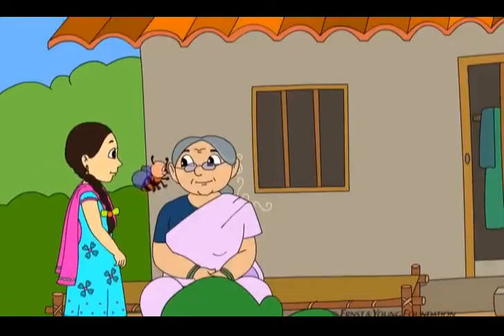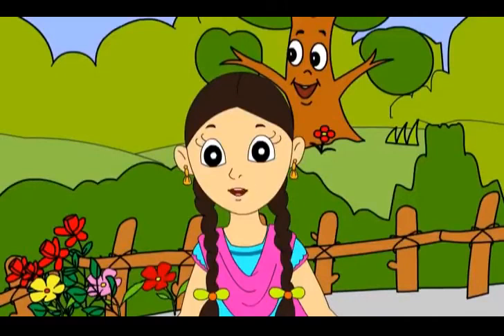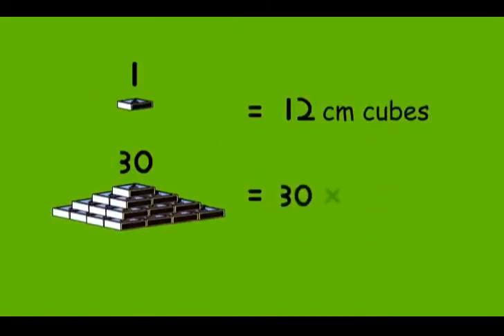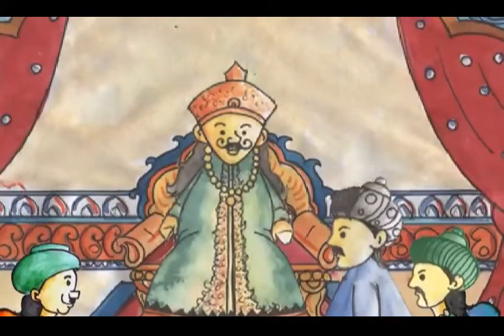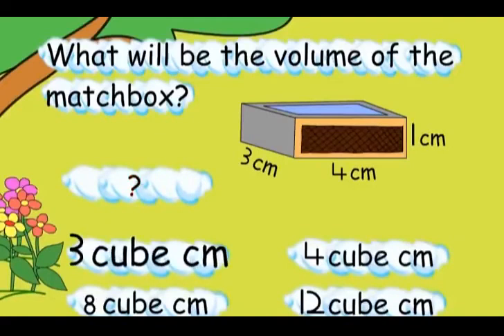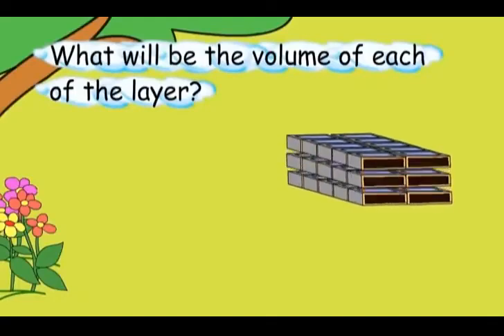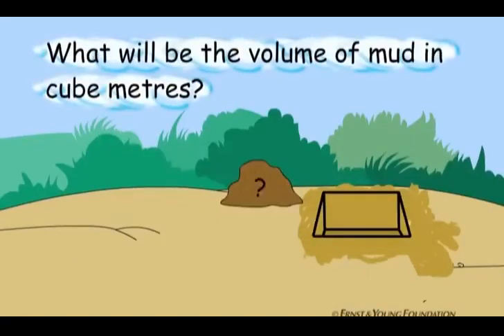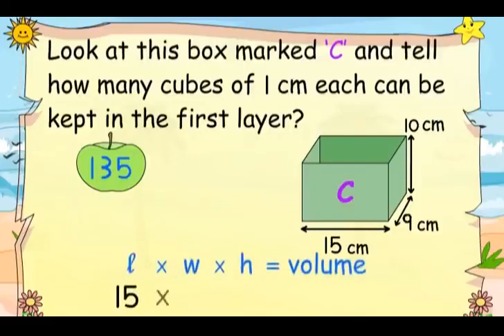Class 5 Maths Chapter 14 'How Big How Heavy ' Part 2 cbse ncert